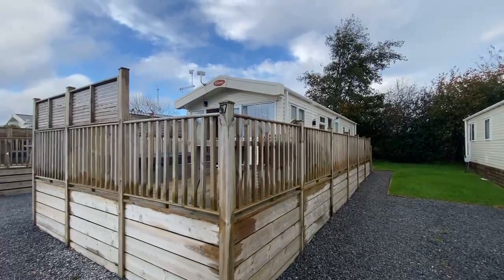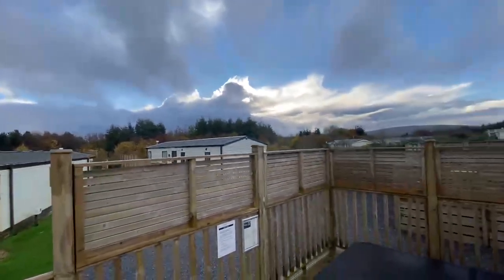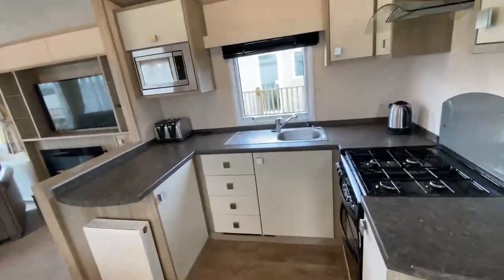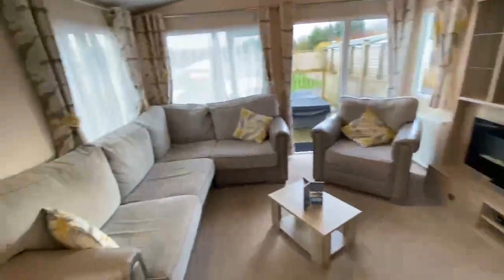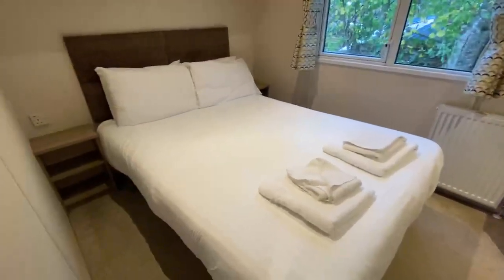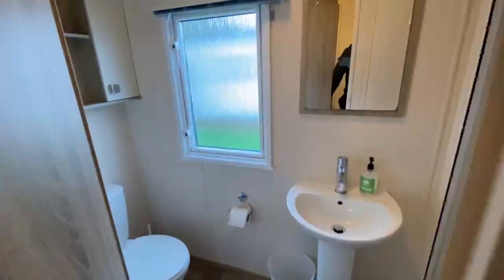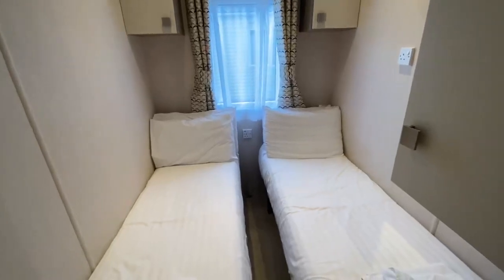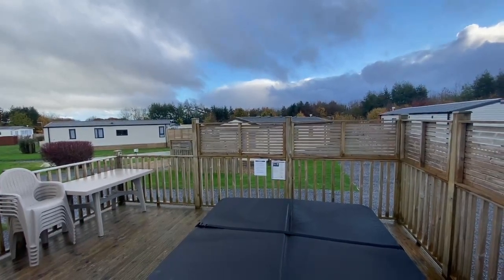Dartmoor View DV58 - 2018 Carnaby Oakdale 3 bed holiday home with HOT TUB for sale at Dartmoor View